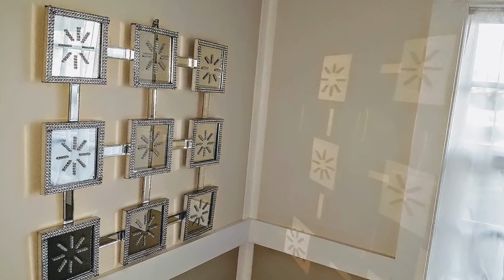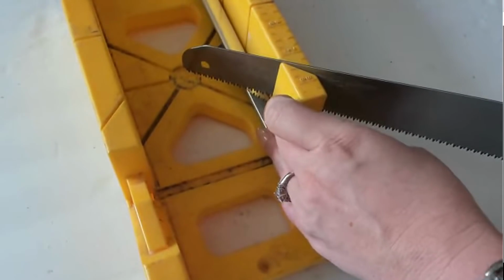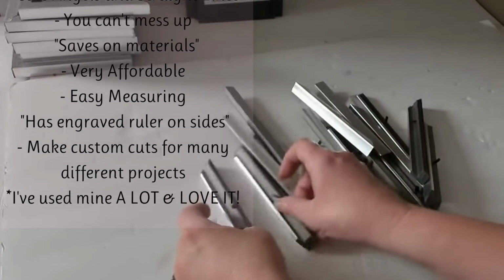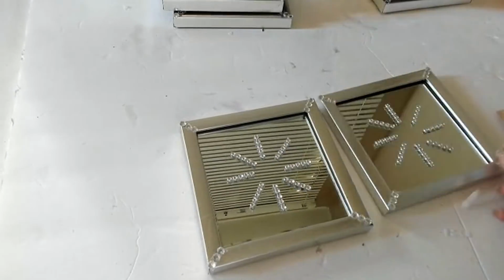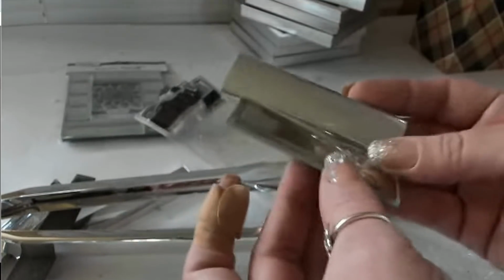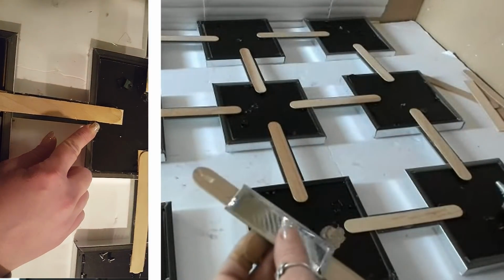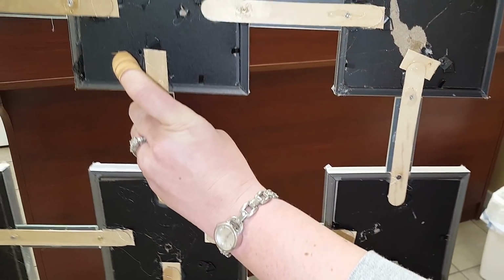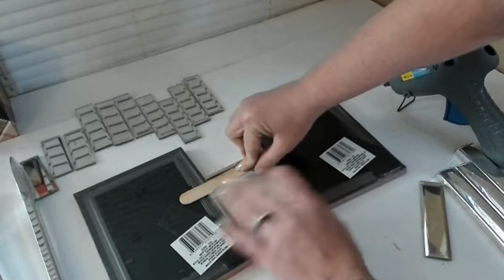SO GLAMOURS! DIY 9pc Mirrored Wall Decor using ALL Dollar Tree Items | DIY Room Decor - ELEGANT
Hey Creative Fam today's DIY project is a beautiful glamours 9 piece mirrored wall decor set using 100% all Dollar Tree materials. I had the best time ever making this project. I'm head over heels in love with this home decor piece. I think is so glam and blingy. It catches your eye in any room. This is a perfect mirrored centerpiece for your bedroom over a bed, living room over a sofa, even above an entry table filled with glam table decor, or any room in your home. yes even your bathroom. Add this gorgeous designer design to your home or make it for a gift since Christmas is around the corner as we are approaching the Holidays. You may like to change up your Fall decor, you could make any design on the mirrors including glam leafs or you could totally use black, brown, or gold frames to make more of a farmhouse rustic decor. The options are endless.
You will love this and I truly hope some of you are inspired by this Dollar Tree Diy.   I have extra bonus footage I recorded for everyone who is having difficulties finding certain hot items in Dollar Tree. I came up with an easy solution and broke this video down into five easy to follow steps by high demand. Thank you all so much for watching, I hope everyone is having a wonderful weekend. Blessing everyone, love you guys so much!
Keep in mind I work a job, I'm a house wife, I make, set up, record and edit videos as well as shop for supplies and create these diys and while I try my best to reply to every comment and email it's a lot sometimes so I may have a delayed response BUT please know I certainly do read each and every single comment from you!!  I love em all, and I'm always inspired by you. I greatly appreciate you so so so so so very much. Thank you for being apart of our Creative Family.

PS - I always try to upload my videos on weekends. My regular day used to be Saturdays sometimes early on Fridays. In the recent weeks I've gotten off track and missed a couple of weekends. I posted during the week instead of the weekend. I'm now getting back on track. To all my subscribers, I hope to get my uploads up on Saturdays again very soon. My goal was always been for Fridays. If I see that I can start doing that again I'll let you know ahead of time. Several of you have asked recently, yes I am back to posting on weekends. Depending on my work OR the project and video the latest will be Sundays.

Materials for this project Dollar Tree:
9- square 5x5 mirrors
9- 3.5 x 5 picture frames
6- mirrored picture frame "see video for perfect substitute"
Craft sticks "Popsicle sticks"
Mini screws
Bling / Diamond wrap / Jot Gems or any gems

Some of my fav videos

If you wanna laugh and you love comedy please check out my girl SWOOP!
She is totally awesome and creates the most unique short comedy films. She is sure to amuse you and brighten your day. Tell her Marandah from Creative Living Lifestyles sent you.